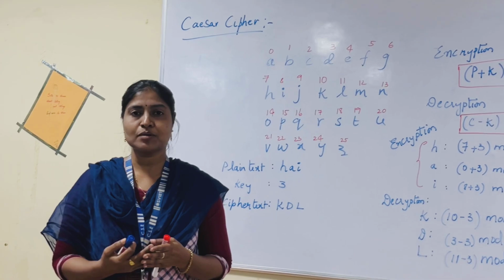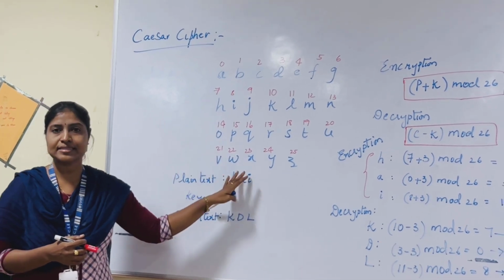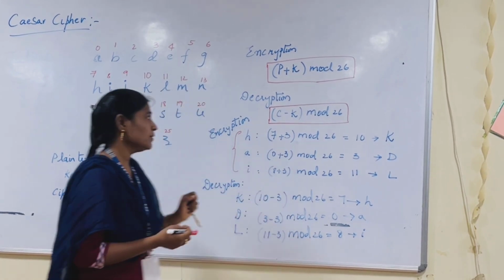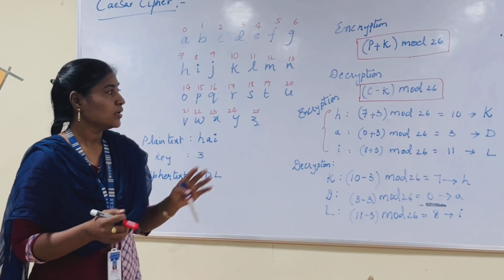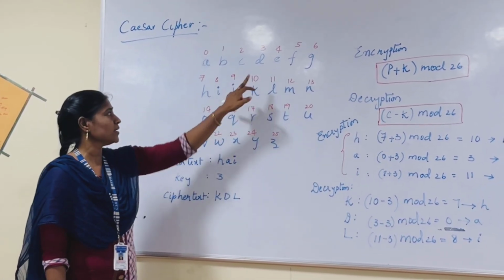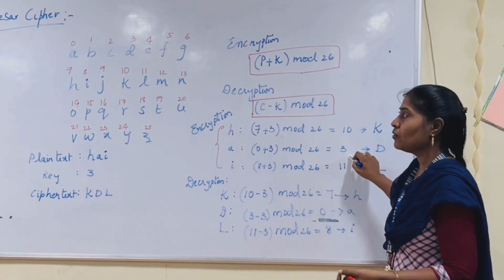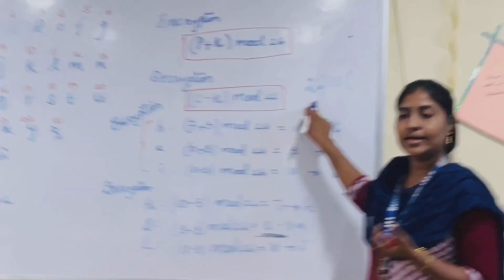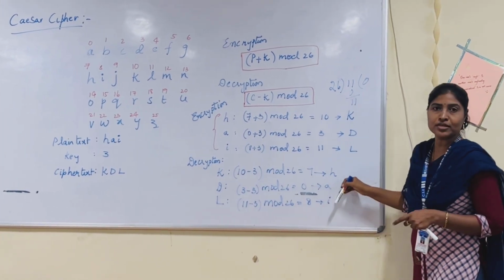Ch Swathi Subject :-Caesar Cipher in CNS